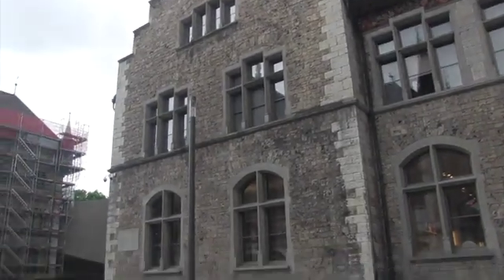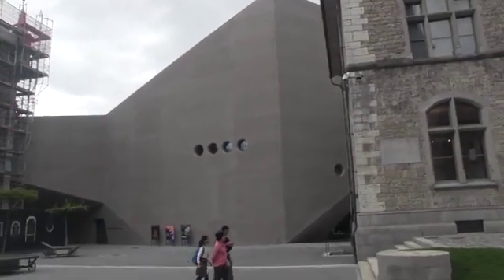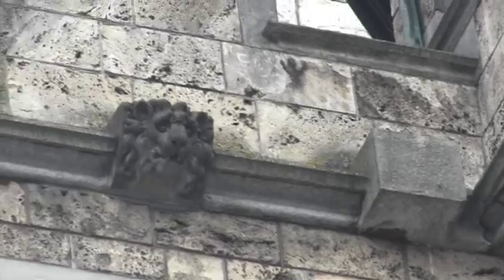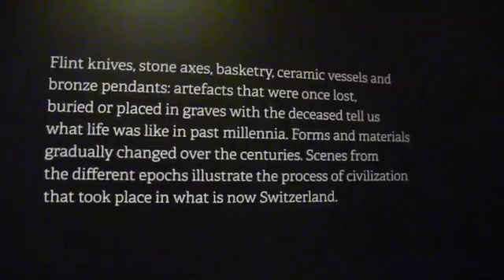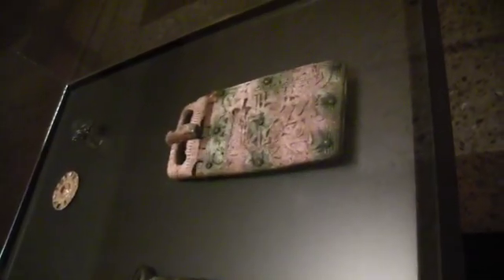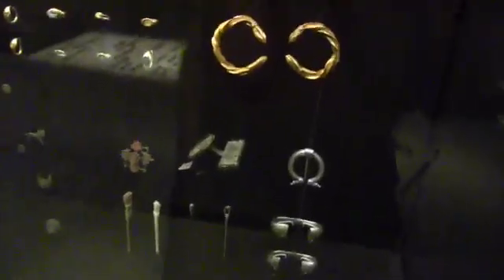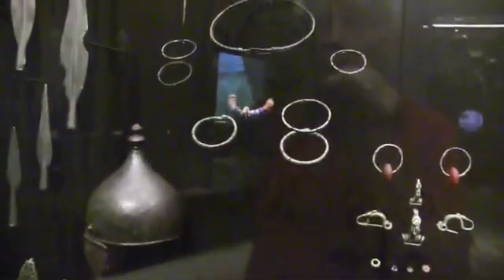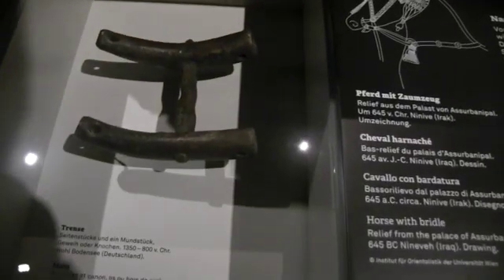009 Zurich 1i, ALP: Swiss Nat'l MUS 1 SD 480p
National Museum almost always interesting because it gives such succinct & pointed insight into that country's history, culture, archaeology and anthropology.

00:00 ** INTRO - Swiss Nat’l Museum
01:22 *** exterior
02:37 *** interior & pre-history
04:30 *** Post-AD era